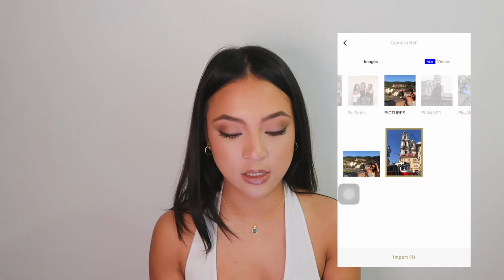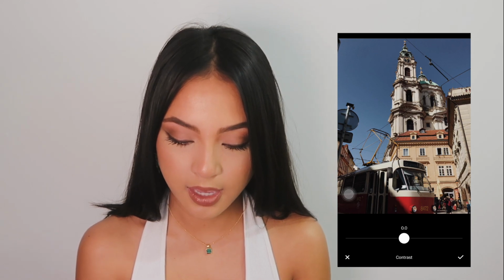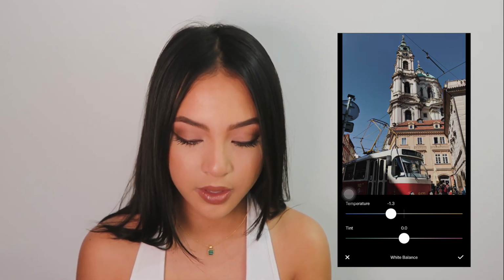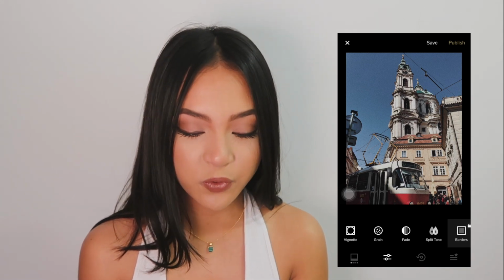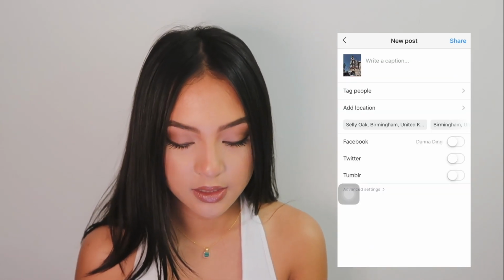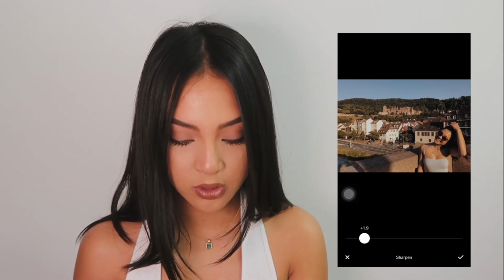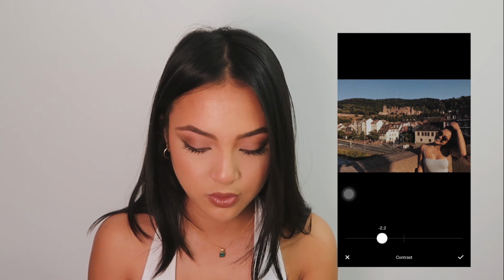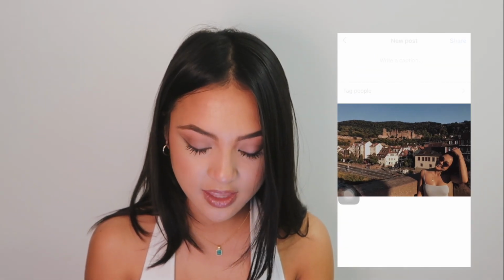HOW I EDIT MY INSTAGRAM PHOTOS | Vintage Film Look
A simple tutorial on how I edit my Instagram photos to have that vintage, grainy / almost film-like effect. Like everyone and their mother, I use VSCO Cam: a free, easy-to-use photo editing app!

*I forgot to mention - I take almost all of my photos with the camera from my iPhone 7.

ABOUT ME:
I'm Danna, a 21-year old university student, born in the Philippines and raised in the UK. Come and join me as I travel around and adjust to life  back in the UK after a year studying in Germany, where I was previously on an Erasmus Exchange studying Linguistics at Ruprecht-Karls-Universität Heidelberg for a year.